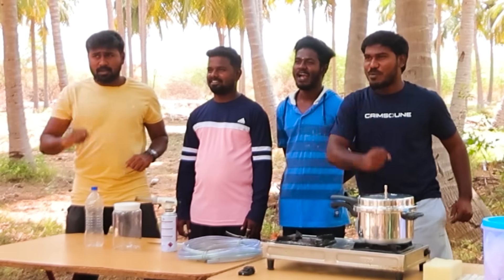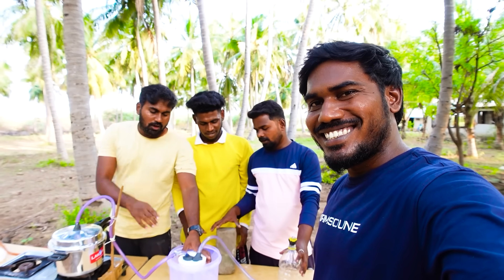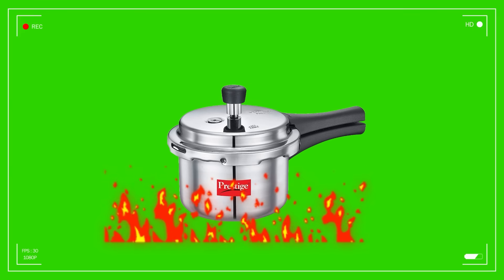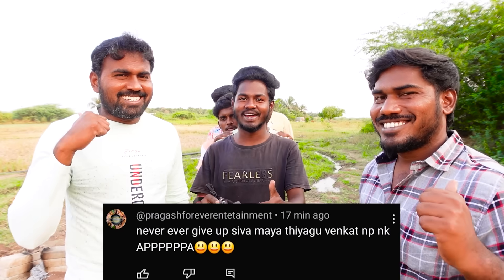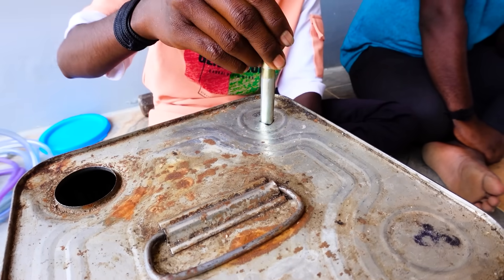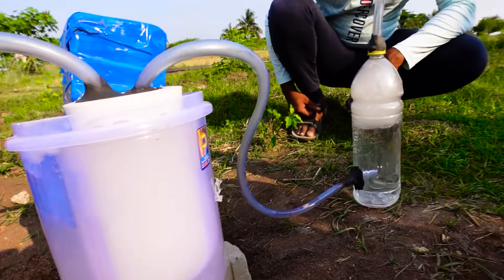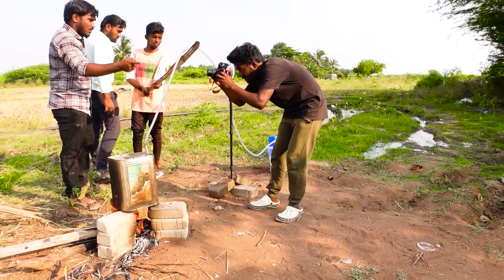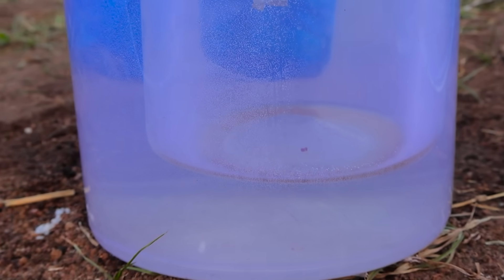Turning Plastic Waste Into Petrol, How? | Experiment | Mad Brothers